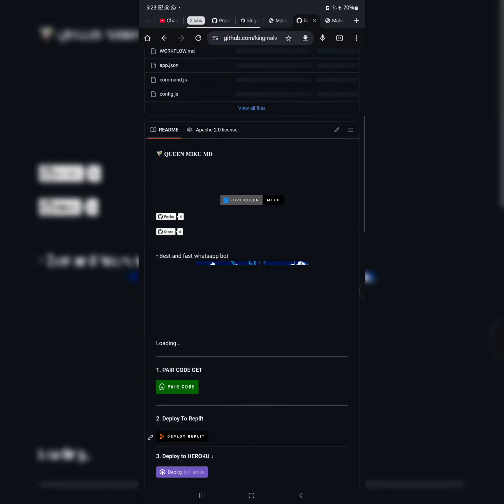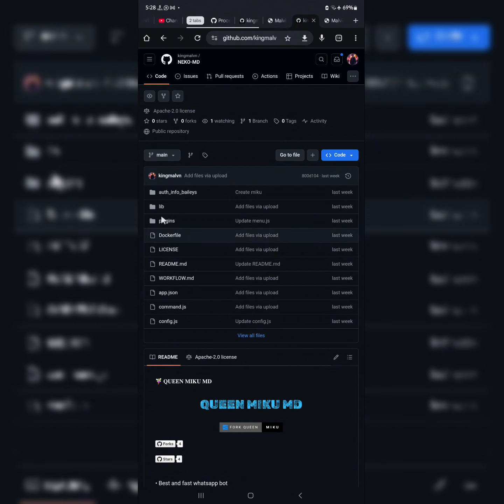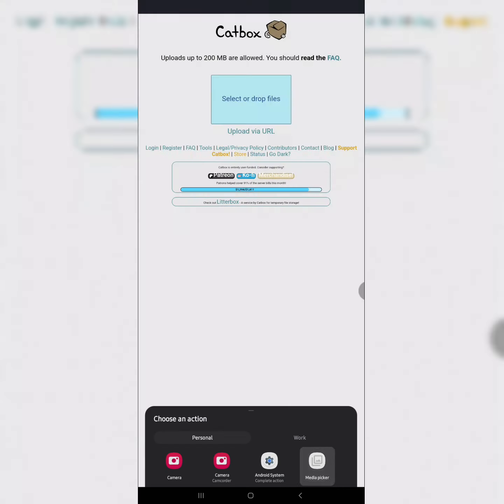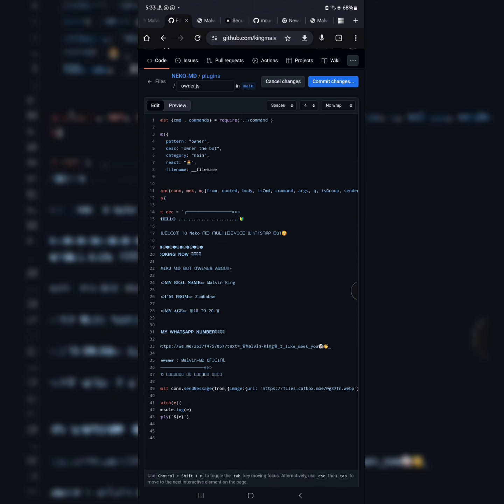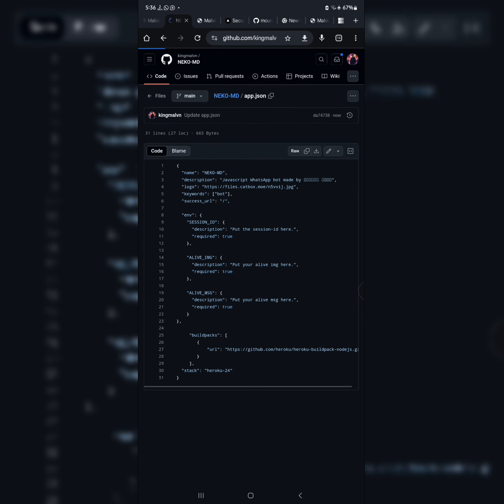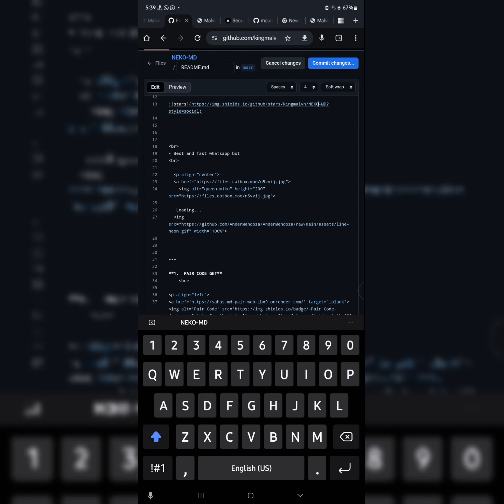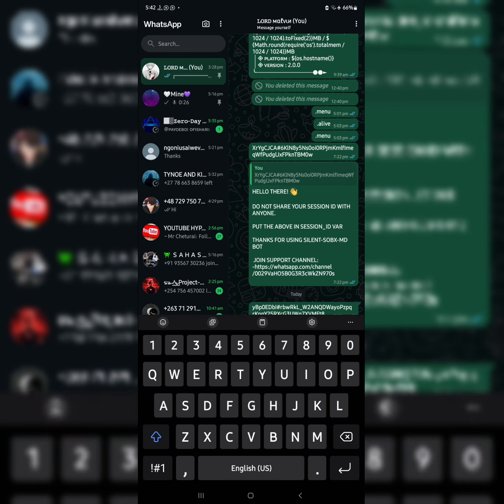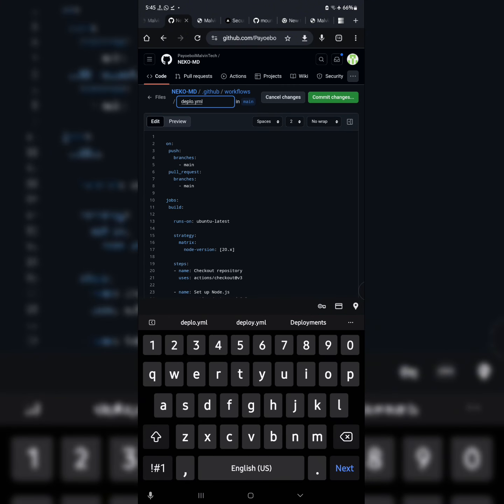Create a WhatsApp Bot in 20 Minutes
Learn how to create a WhatsApp bot in just 20 minutes! In this tutorial, we'll show you the step-by-step process of building an instant bot using WhatsApp API and AI technology. With message automation, you can streamline your communication and improve customer engagement. Our quick bot development guide is perfect for beginners who want to dive into the world of chatbots and AI. Follow along and discover how to make a chatbot that can help you save time and increase productivity. By the end of this video, you'll have a fully functional WhatsApp bot up and running, ready to take your messaging to the next level!